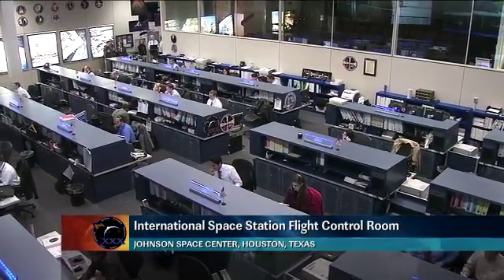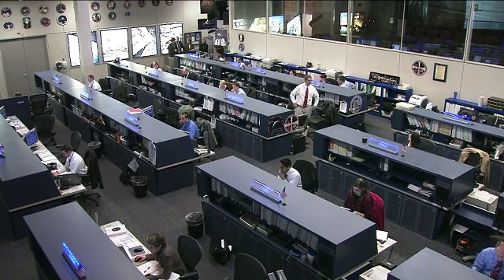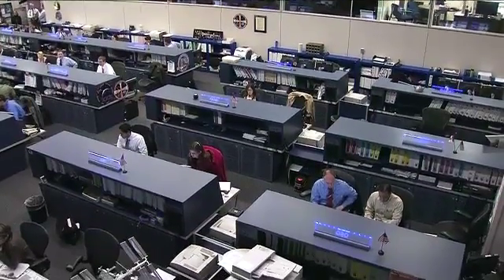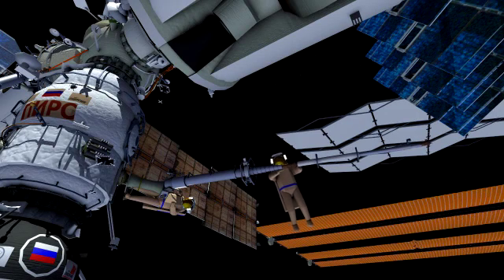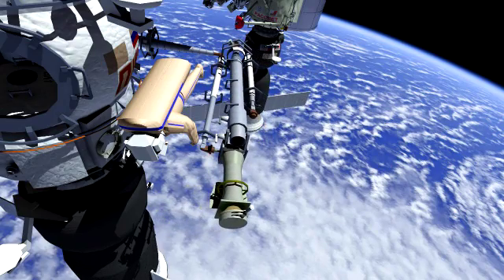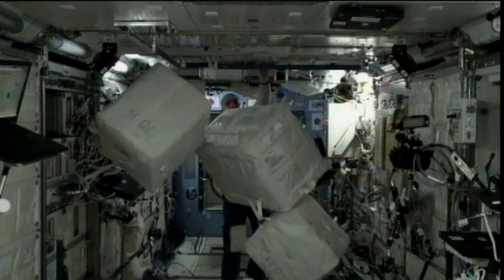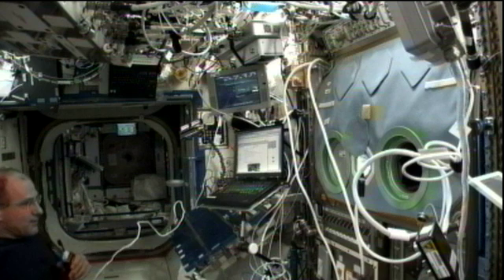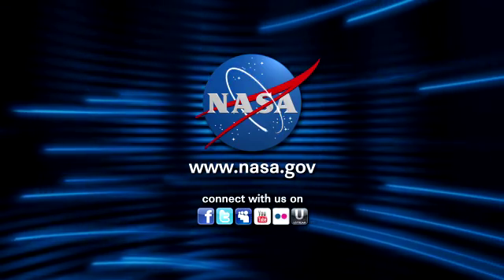ISS Update - Feb. 13, 2012